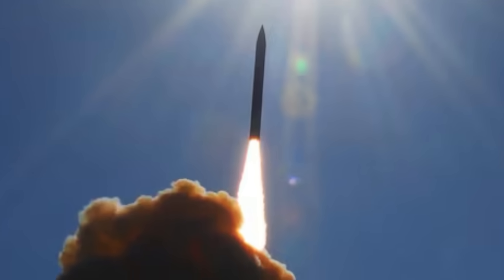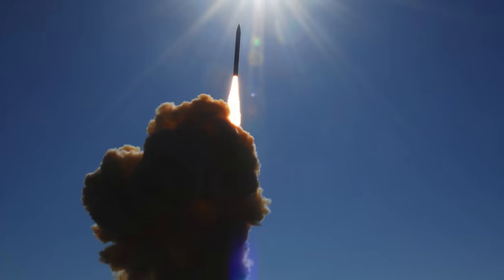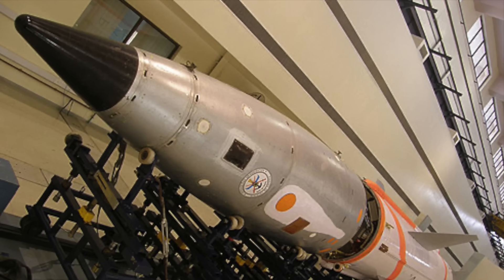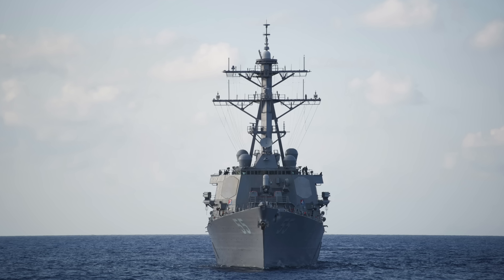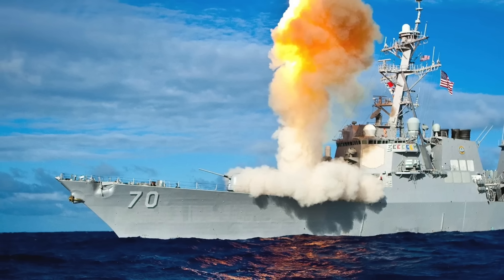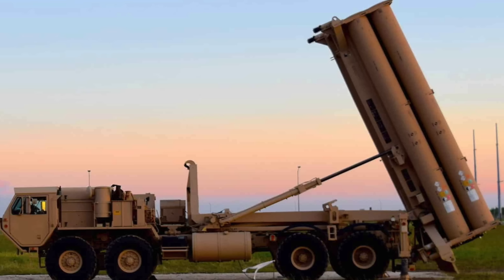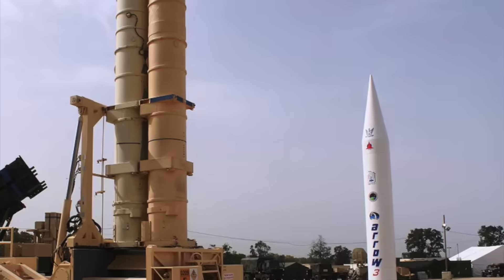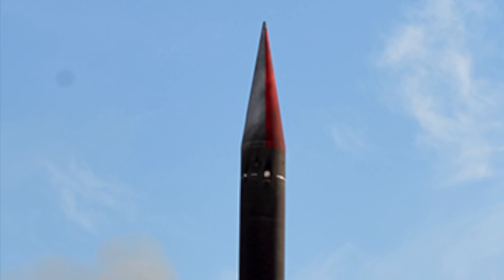Top 7 Ballistic Missile Defense in the world | Defense Updates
Ballistic missile defense or BMD is one of the most difficult technological challenges in a battlefield.
This is like hitting a bullet with another bullet.

It requires high-end tracking sensors, a powerful fire control system, and potent interceptor missiles to work together.
Only a few nations have been able to develop and deploy BMD.

In this video, Defense Updates lists the top 7 Ballistic Missile Defense systems in the world.